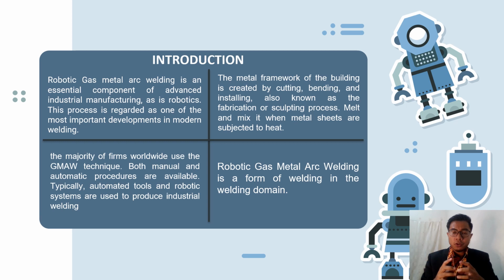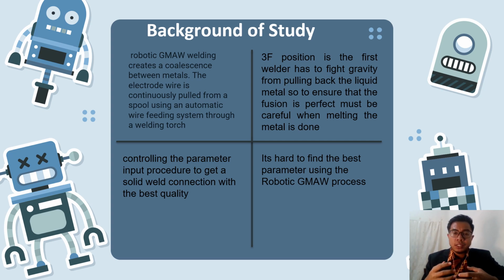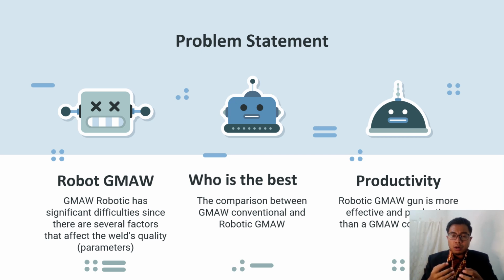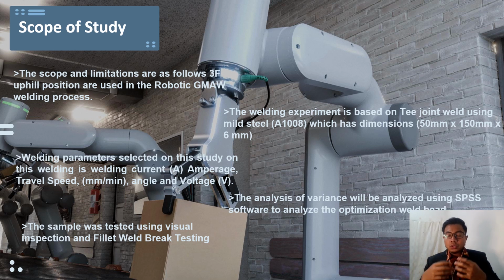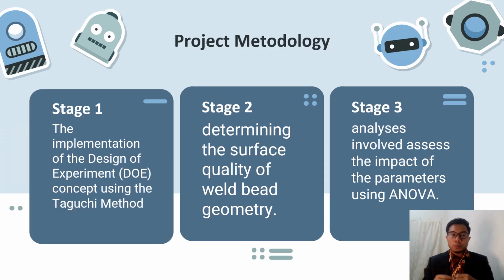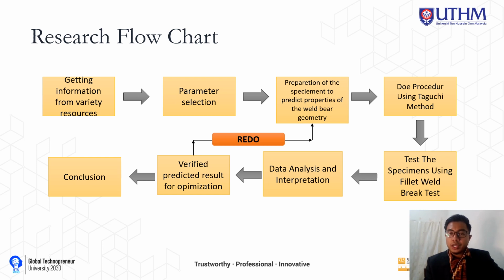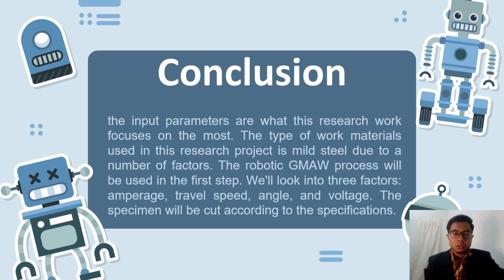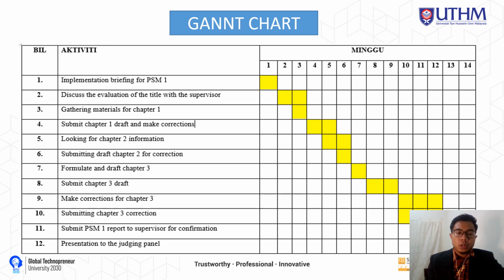PRESENTATION PSM 1 UTHM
MOHAMAD KHAIRUL IKMAL BIN YAHAYA (DB190120)
OPTIMIZATION OF PROCESS PARAMETERS FOR WELDING ROBOTIC
GMAW ON 3F POSITION-BASED TAGUCHI METHOD